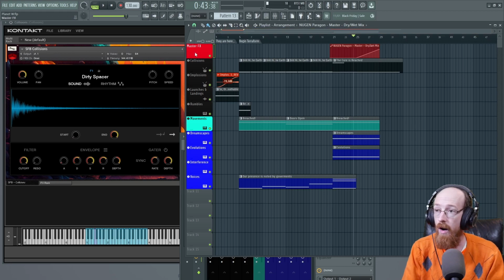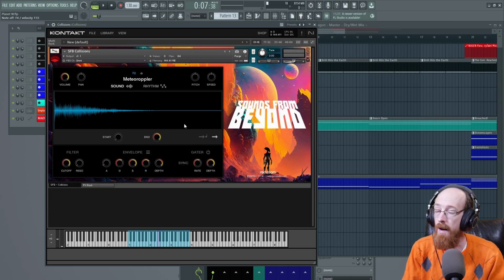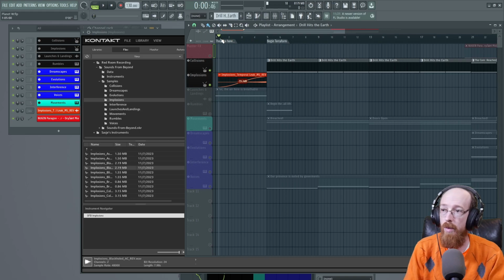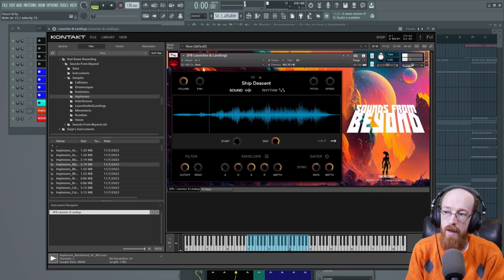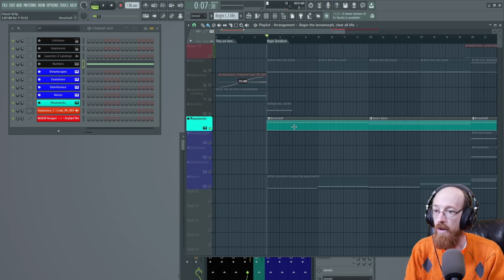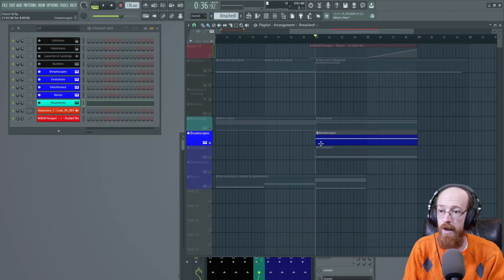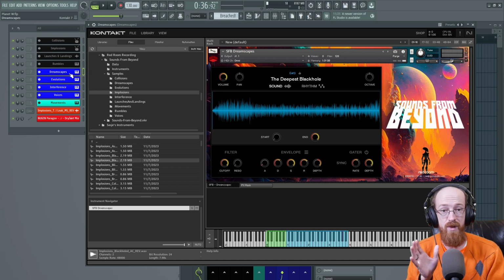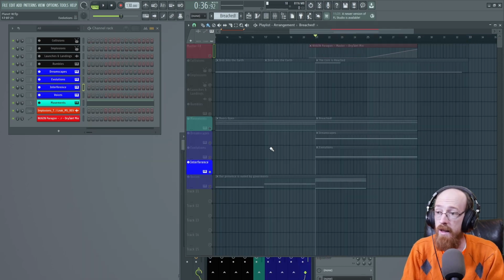Red Room Audio's Sounds From Beyond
We take a look at sounds from beyond! A new library by Red Room Audio that goes for the alien space vibe!

Time Stamps
00:00 Intro
02:20 Collisions
04:01 Implosions
05:43 Landings
06:38 Rumbles
07:35 Movement
09:29 Dreamscapes
10:12 Evolutions
10:54 Interference
11:30 Voices